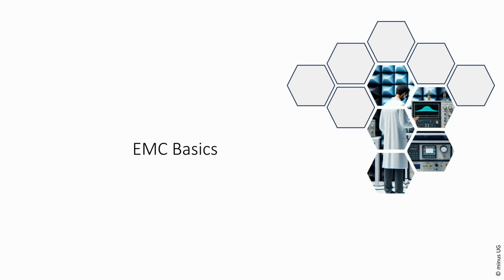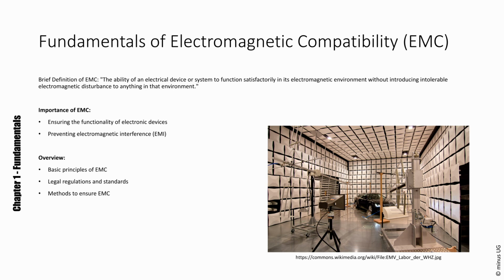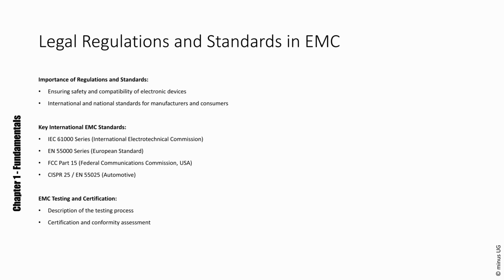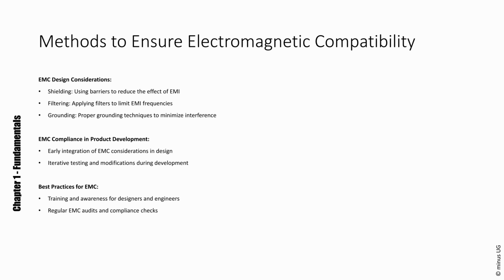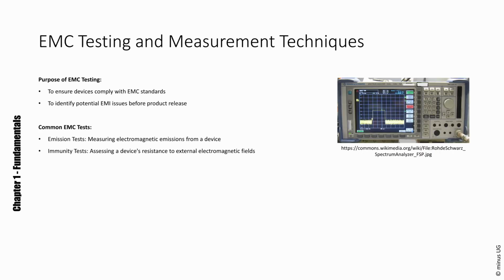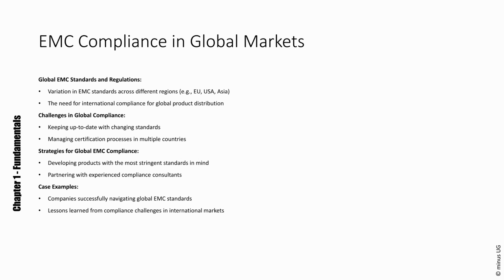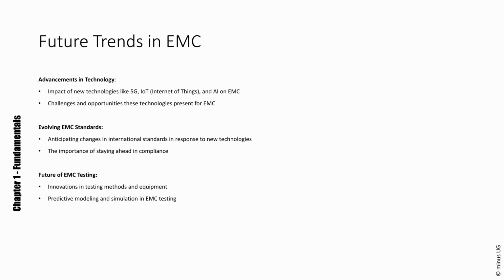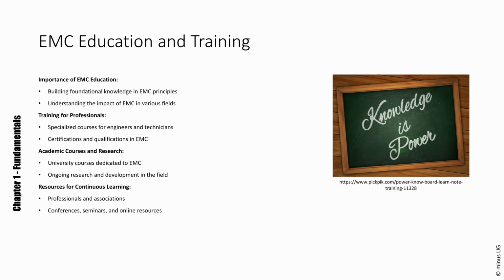EMC Basics - Electromagnetic compatibility Basics - Part 1 of 4